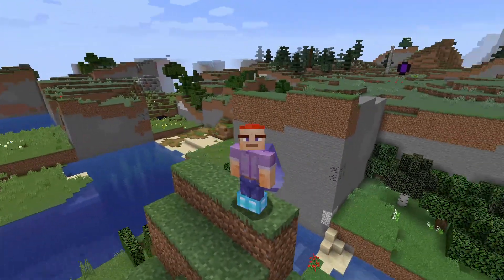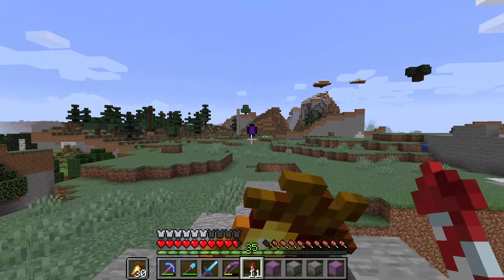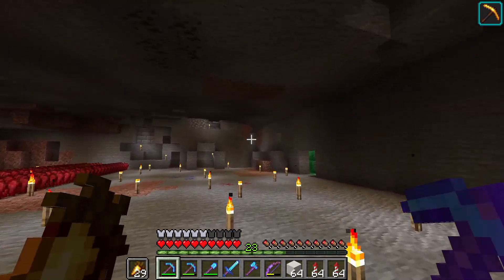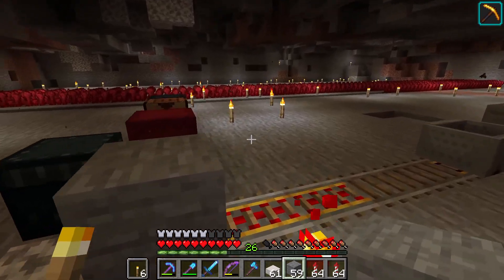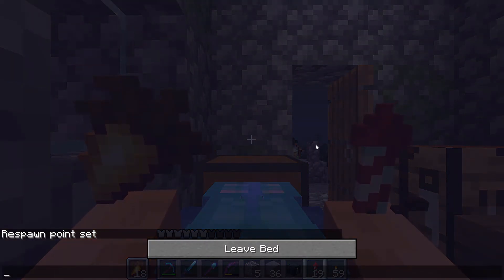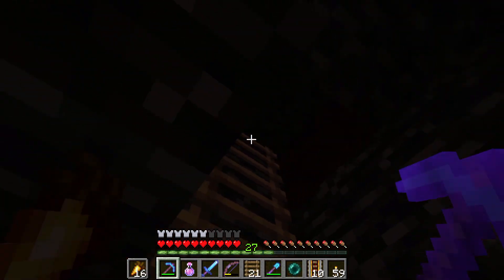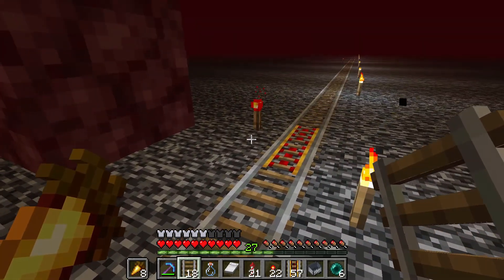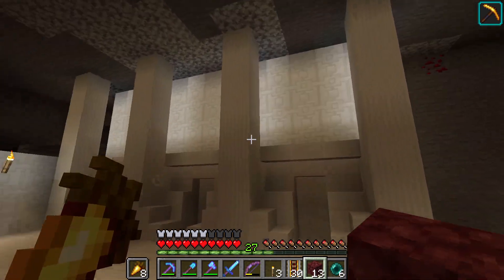Minecraft with Tragical Mevor Episode 2 - A World Torn Asunder | Villager Relocation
When your home is swallowed by the earth what will you do? One brave man must overcome turbulent times and go through even the nether itself! Will he survive the calamity, or will he fail? Find out in today's video!